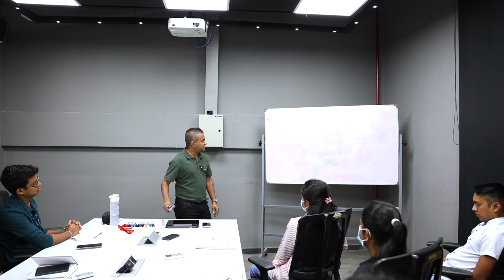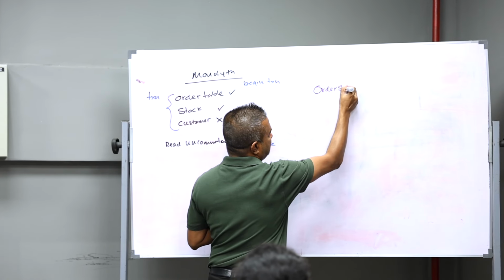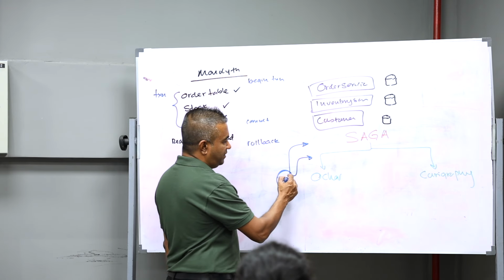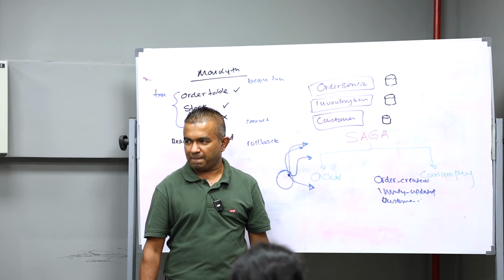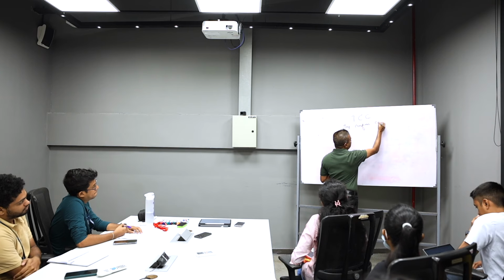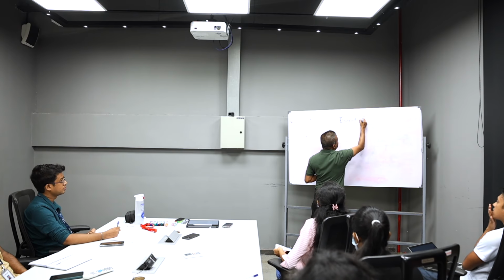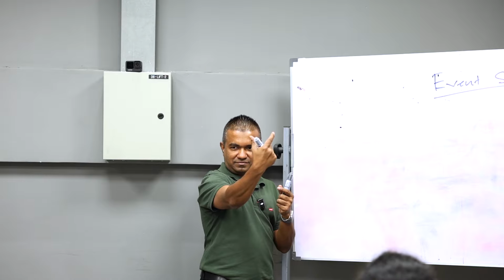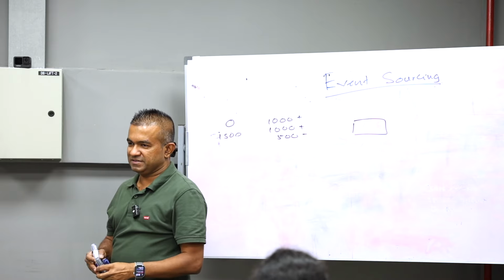How to Handle Transactions in Microservices | Saga & TCC Made Easy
In this 30-minute live training, we explore the real-world problems that microservice architecture patterns solve and how to apply them effectively in distributed systems.

You’ll learn:
✅ The Problem Setup — Why traditional monolithic transactions fail in distributed environments.
✅ Saga Pattern — How to maintain data consistency across microservices using local transactions and compensating actions.
✅ TCC (Try–Confirm/Cancel) — How to handle distributed transactions with explicit reservation and confirmation phases.
✅ Event Sourcing — How to build an immutable system of record that supports scalability, traceability, and replayability.

Whether you’re a software engineer, architect, or tech lead, this session helps you understand when and how to use these patterns to ensure consistency, reliability, and resilience in your microservice-based systems.

🧩 Topics Covered:

Microservice architecture challenges

Transaction management in distributed systems

Saga vs. TCC comparison

Event sourcing pattern in action

Real-world use cases and design trade-offs

🎯 Ideal For:

Software Engineers

Senior Developers

Solution Architects

Tech Enthusiasts exploring system design